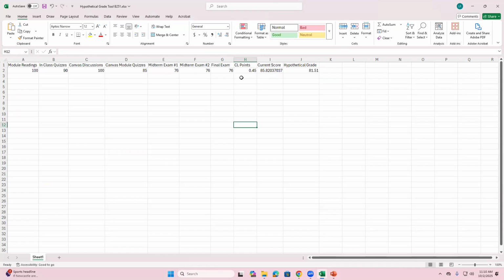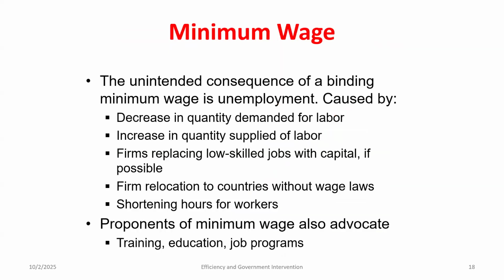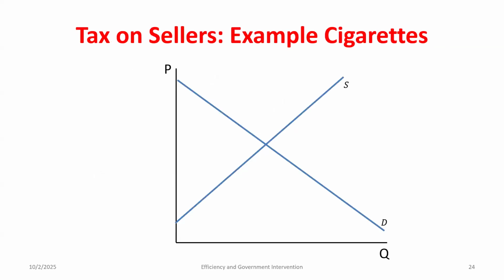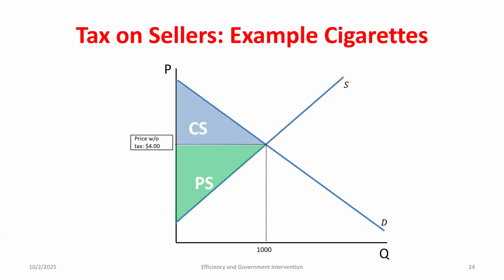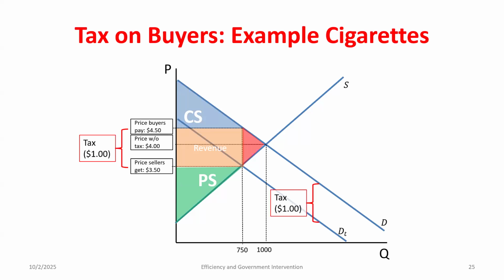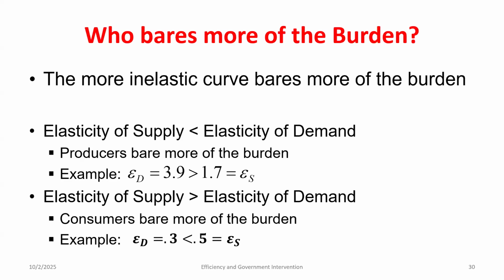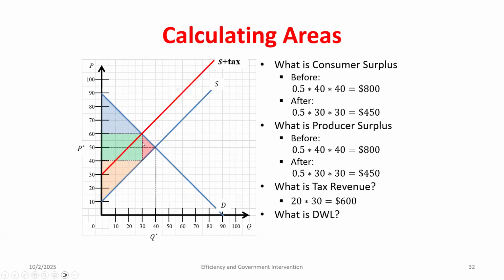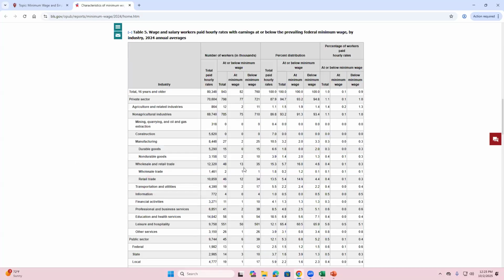ECON B251 Class Recording10/2 Sec 11096